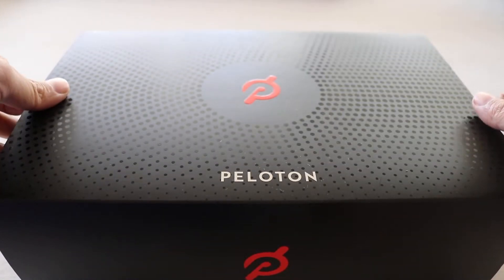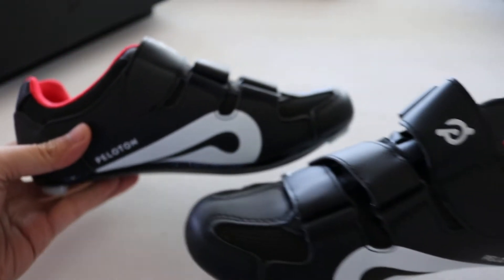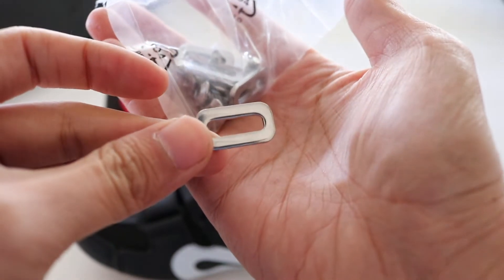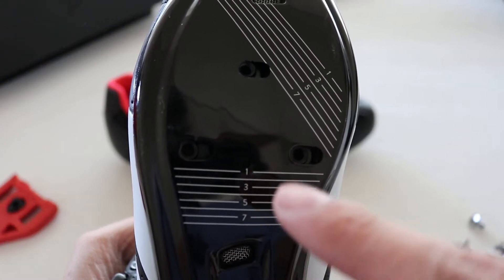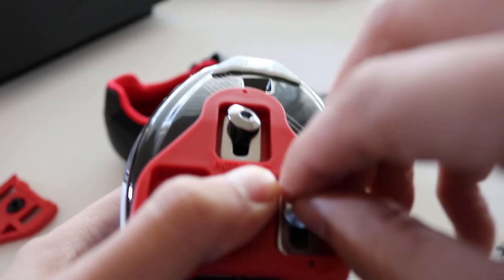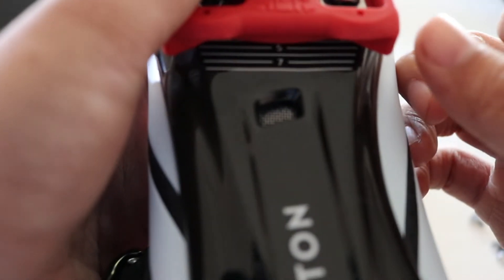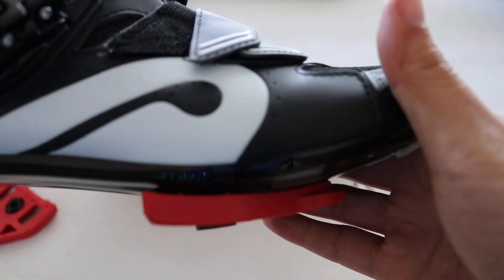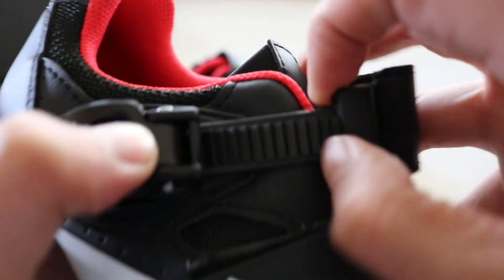HOW TO INSTALL PELOTON CLEATS | BIKE SHOE SETUP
Hey Everyone, just a quick video on the peloton shoes and cleat install.

Timecodes
0:00 - intro
0:25 - peloton shoe unboxing
1:05 - $100 dollar off coupon
1:25 - cleats
2:24 - cleat position markers
3:00 - cleat install
5:48 - shoe operation how to loosen the strap

100 dollars off code 4SXKYT

From Peloton:
First, position each cleat over the three screw holes on the bottom of your shoes. Set the washers into the
recesses of the cleat and place a screw into each screw hole.

We recommend positioning your cleats to face forward and inline with the toe. Make sure to set the middle to cleat across the ball of the foot of the shoe. Using a 4mm hex key, tighten screws to securely attach them to your shoes.